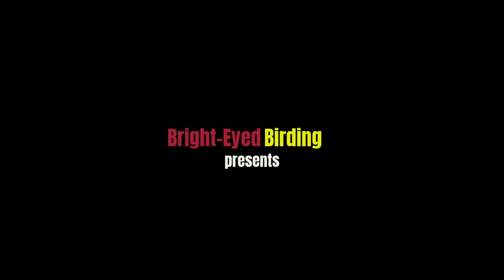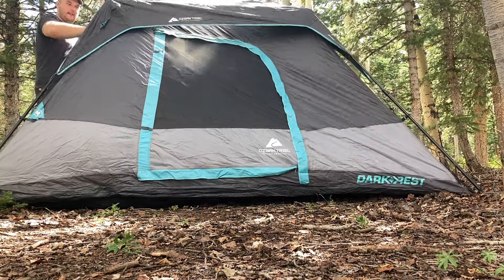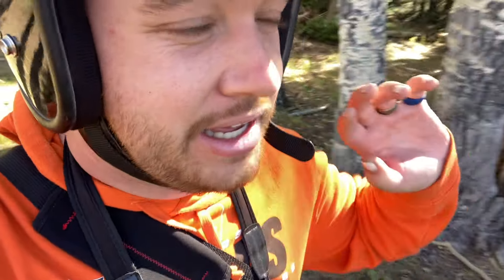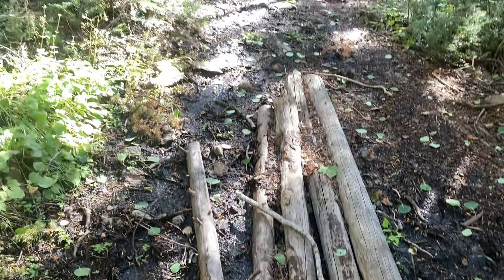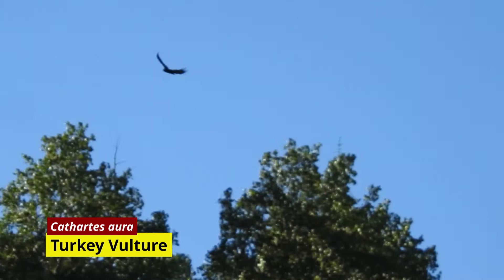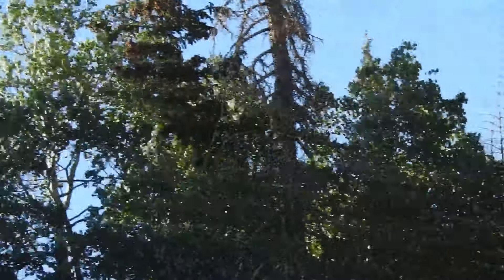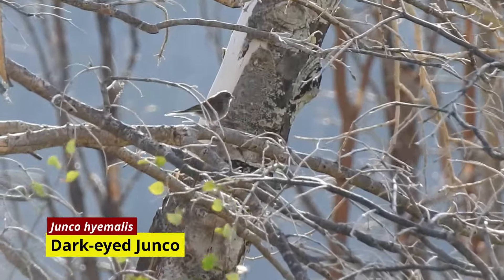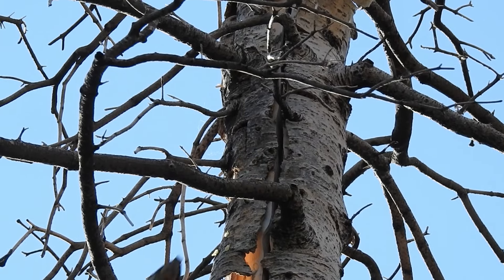Seeing AMAZING creatures while birding and camping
I return to my favorite place on earth, Monroe Mountain! While birding I find amazing birds and AMAZING creatures as well!

🦉Birding Stats (at the time this video was released):
Life Species List - 318
2024 Species List - 279
Channel Camera Lifers List - TBD

All other photos and videos by: Jordan Rowley